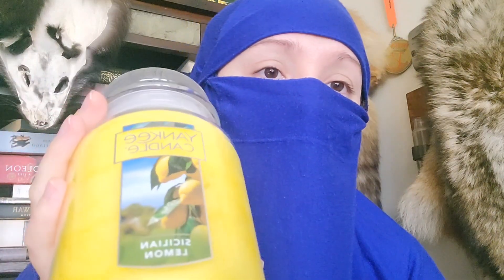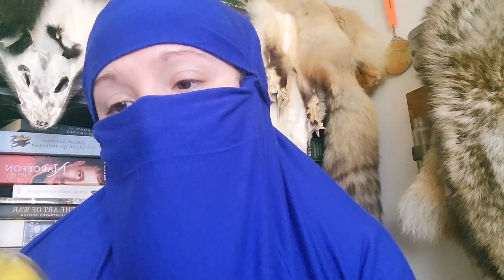Aromatherapy: Yankee Candle: Sicilian Lemon